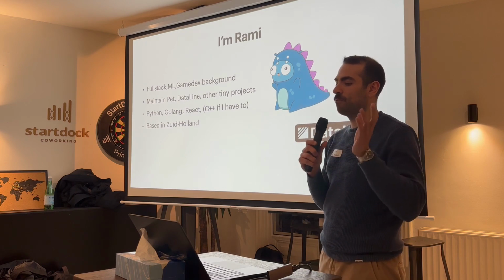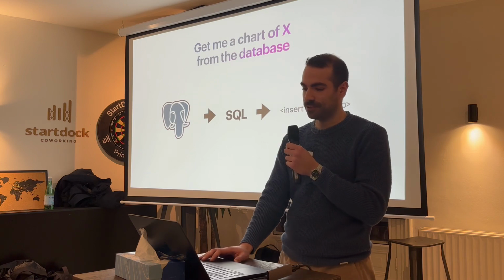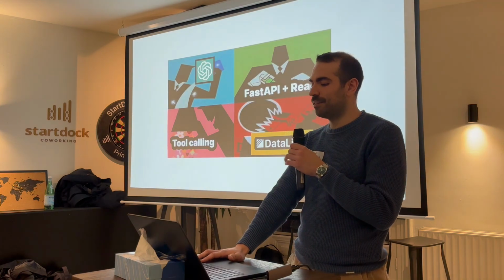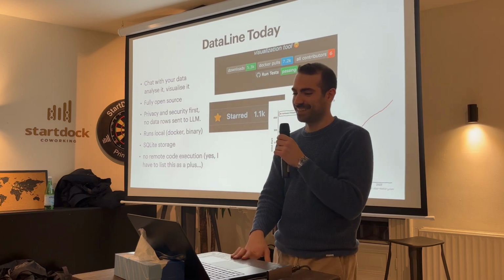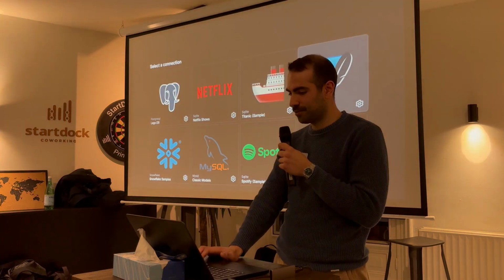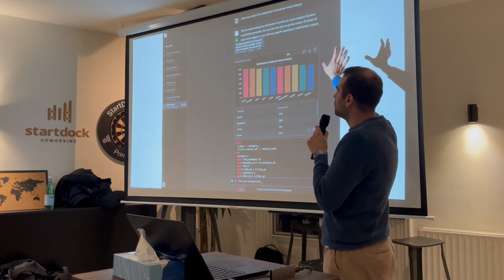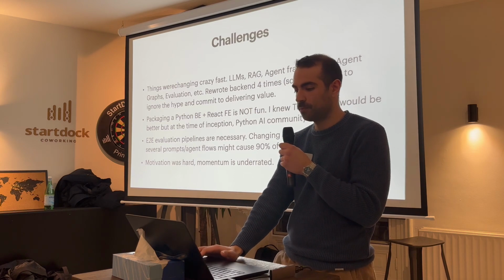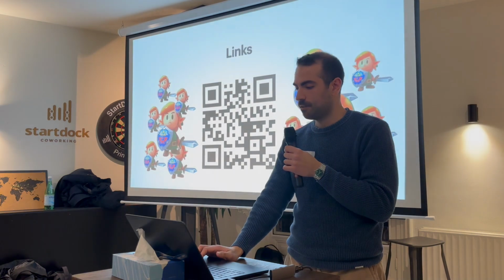Building Dataline - AI Builders Amsterdam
A little presentation about why/how I built Dataline. Not much about what it is, check my other videos for that.

This was at the AI Builders meetup in Amsterdam which was a really nice event that I can recommend.